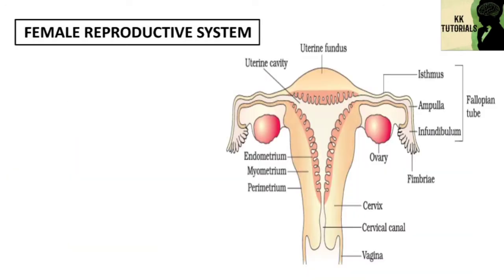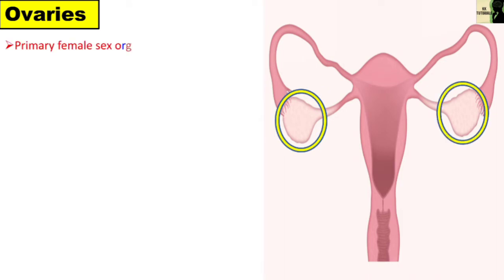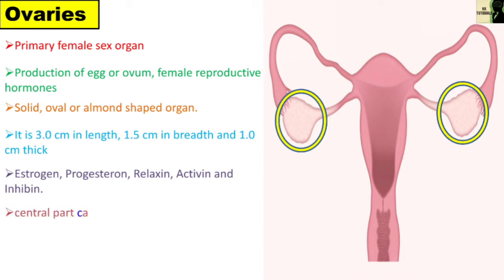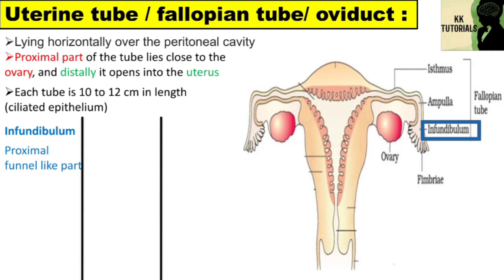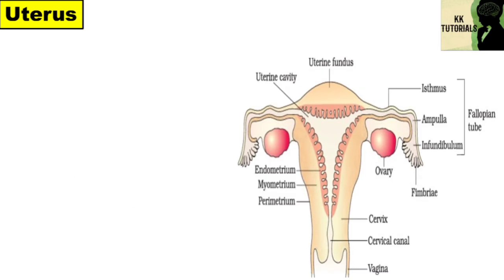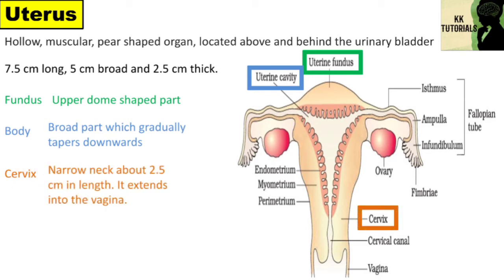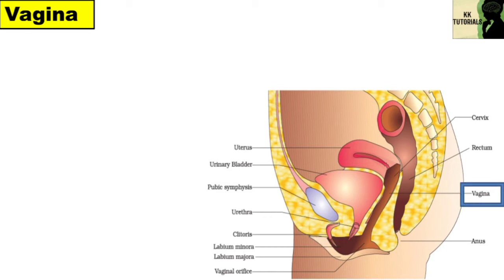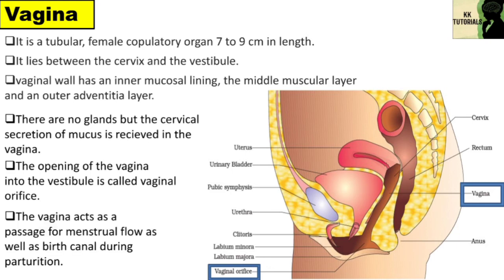Female Reproductive System | Parts | External Genitalia | Internal Genitalia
Female Reproductive System consist of
1) Pair of ovaries
2) Pair of Oviducts
3) Uterus
4) Cervix
5) Vagina
6) External Genitalia
4) Mammary Glands